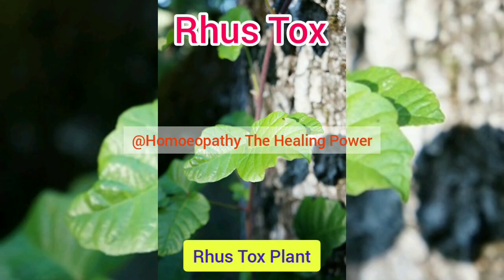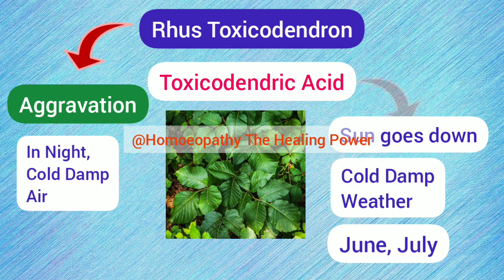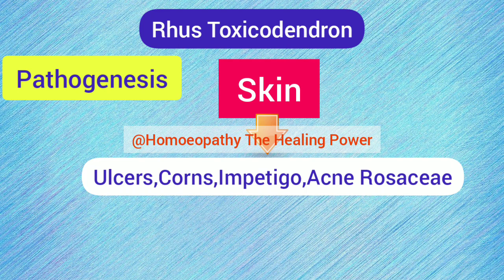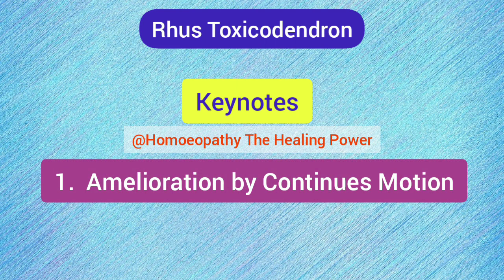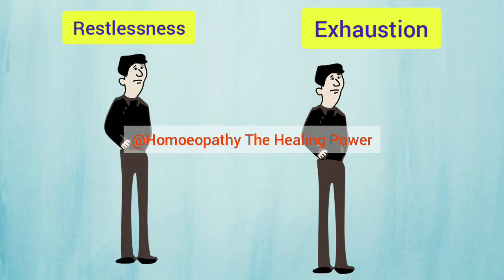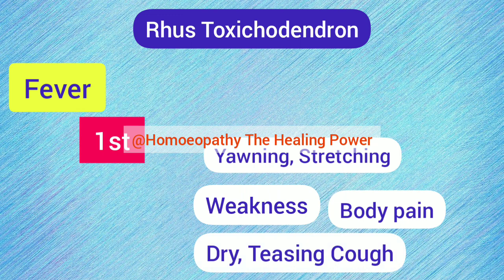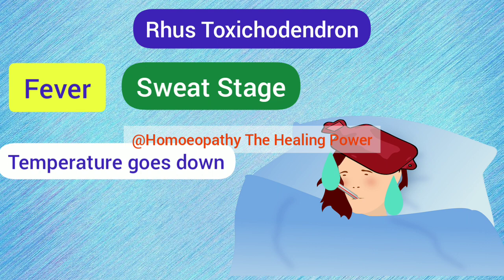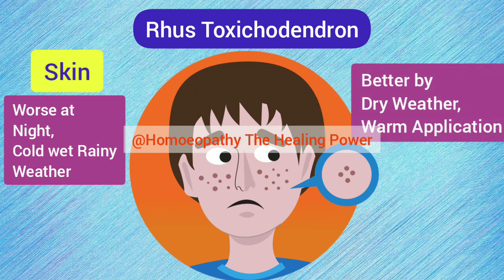Rhus Tox 30,200,1M Homoeopathic Medicine Uses, Symptoms | Drug Picture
Hello Friends,
  Homoeopathy The Healing Power

Friends in this Video we are going to Rhus To 30,200,1M Homoeopathic Medicine Uses, Symptoms, Rhus Tox Drug Picture

This Video Contains Detail Uses, Symptoms of Rhus Tox 30,200,1M

Rhus Tox is Homoeopathic Medicine for Sprain, Rheumatism,Gout,Skin Diseases,Cold,Cough in Rainy Season
Rhus Toxicodendron is also useful Homoeopathic Medicine for Viral Fever,Flu, Typhoid,in Rainy Season

Friends,

🤔 Do you want to Improve Your Knowledge in Homoeopathic Materia Medica ?

🤔Do you want to Improve Your skills in 👩‍⚕️👨‍⚕️Homoeopathic Practice ?

👉  We are sure that your Answer is YESSS 💯💯💯

Then You are Right now at Correct Place 💯💯👍

Homoeopathy The Healing Power is a YouTube Channel created Specially for Homoeopathic Students and Practitioners
In Our Channel Homoeopathy The Healing Power you will get FREE EDUCATIONAL Videos on
 📚 Homoeopathic Materia Medica
 📚Organon of Medicine
 📚 Homoeopathic Philosophy
 📚 Homoeopathic Repertory
 📚Agrohomoeopathy
 📚 Homoeopathic Clinical Tips
 📚Life History of Different Pioneers
 📚Many more Interesting Topics

The Videos are made Easy, Interesting and Simple to Understand and to Remember.

Each Video on Homoeopathy The Healing Power are made after Detail and Complete Study of Homoeopathic Materia Medica,Our Clinical Experience,and Experiences of Our Patient.

📽️ VIDEOS TO BE WATCHED

🌄More About Homoeopathy 🌄

☀️Homoeopathic Medicine Visual Drug Picture☀️

☀️Homoeopathic Mother Tincture ☀️

☀️Mind Rubric Study☀️

⛑️ Homoeopathic First Aid ⛑️

😷 Homoeopathy and Covid 19 Pandemic 😷

💎What we should learn from Dr Samuel

The Healing Power